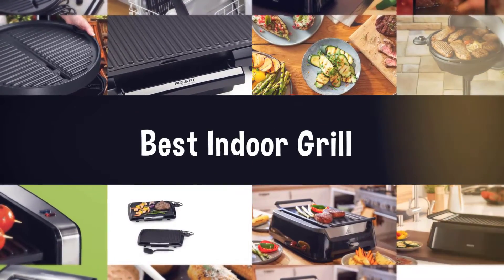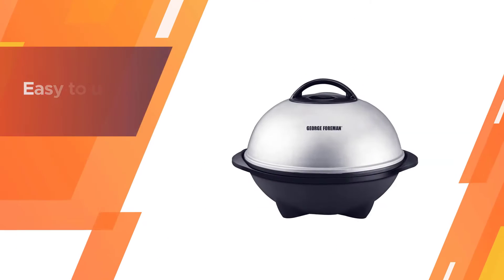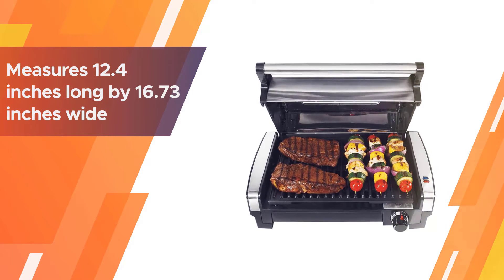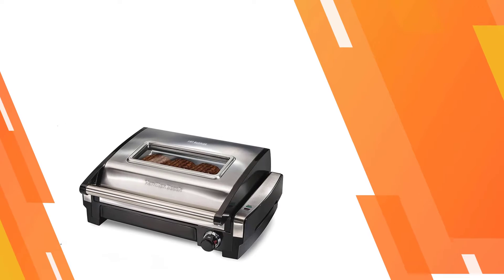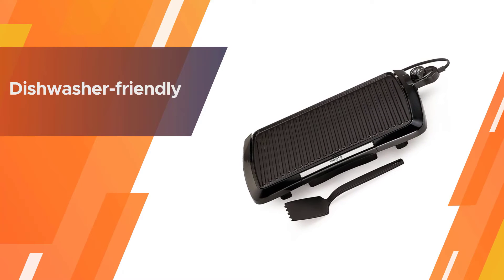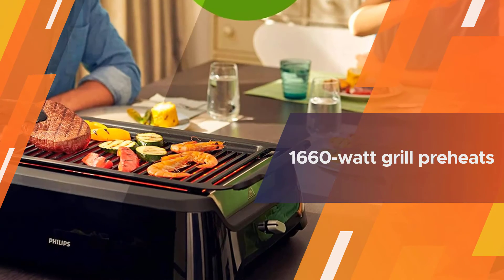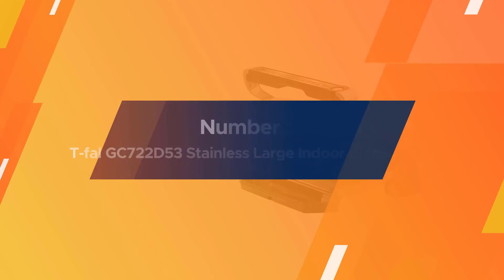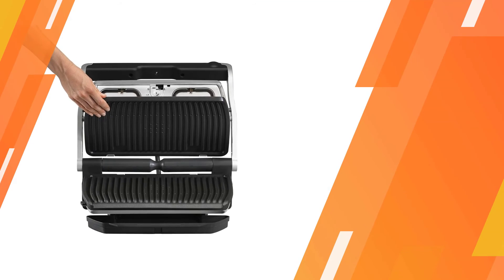Top 5 Best Indoor Grill Review in 2023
Best Indoor Grill featured in this Video:
0:18 1. George Foreman 15-Serving Indoor/Outdoor Electric Grill
1:12 2. Hamilton Beach Electric Indoor Searing Grill
2:06 3. Presto 09020 Cool Touch Electric Indoor Grill
3:00 4. Philips Kitchen Appliances HD6371/94 Philips Smoke-less Indoor BBQ Grill
3:54 5. T-fal GC722D53 1800W OptiGrill XL Stainless Steel Large Indoor Electric Grill

What Is an Indoor Grill?
We frequently partner grilling with cook fests facilitated in open space. You likely are generally very acquainted with lawn BBQs, rear-end parties, and the utilization of compact grills for excursions, outdoors, or campfires by a seashore. These devices are sufficiently little to fit on your ledge and turn out extraordinary for burgers, chicken, vegetables, and that's just the beginning. Indoor grills don't utilize burnable fills, which means there's no danger of flare-ups—a typical topic you experience with gas and charcoal grills once the fat and oil fall through the holes of the mesh.

What is the Best  Indoor Grill to buy?

If you are looking for the top  Indoor Grill, then you are in the right place.